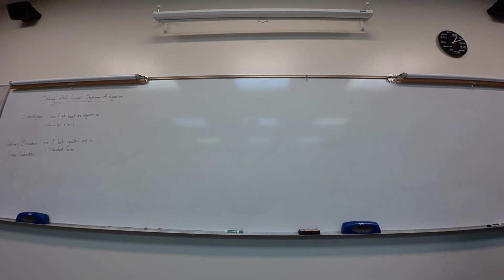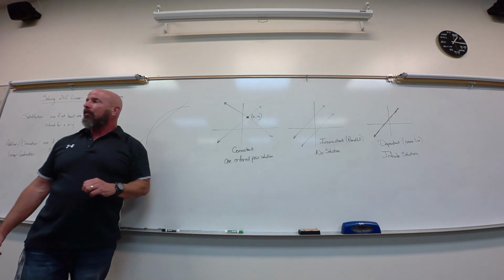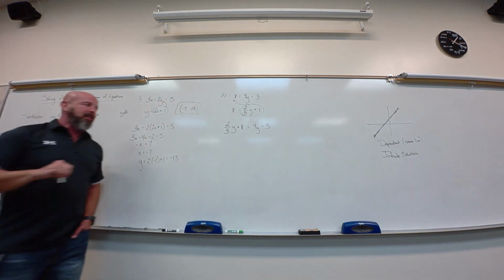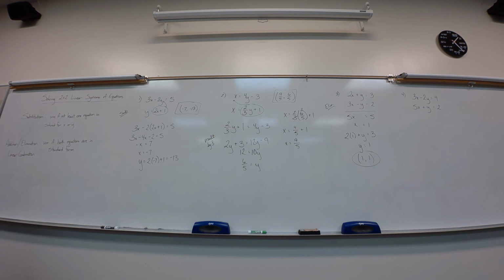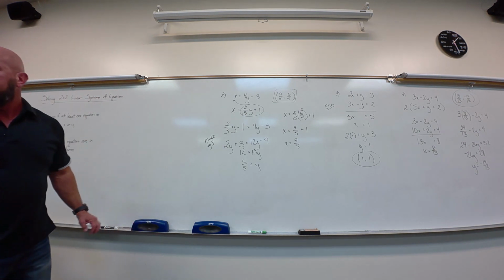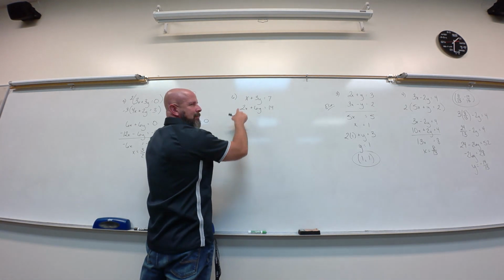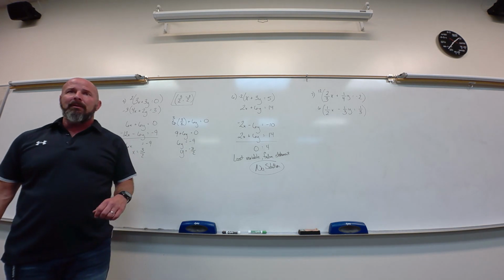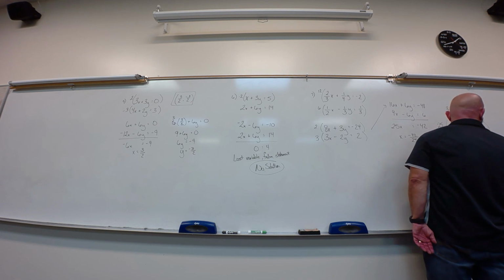1010 Solving 2x2 Systems of Equations